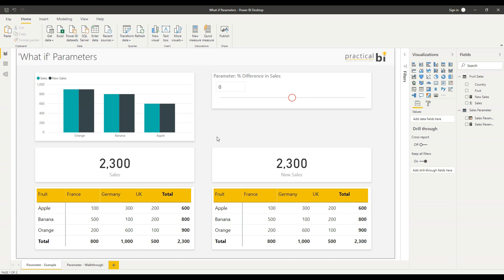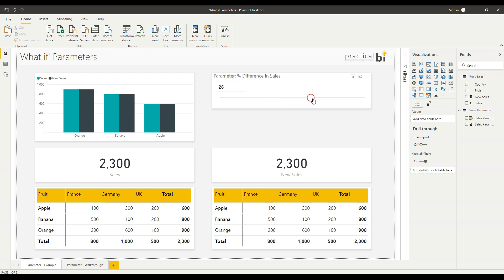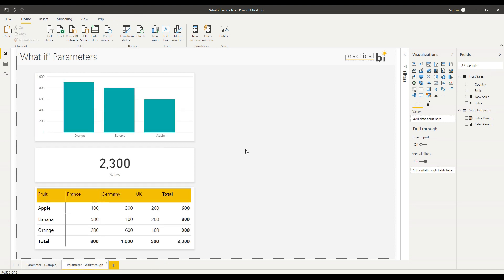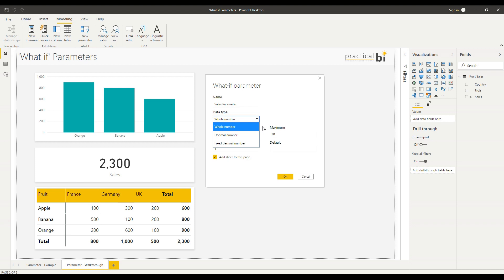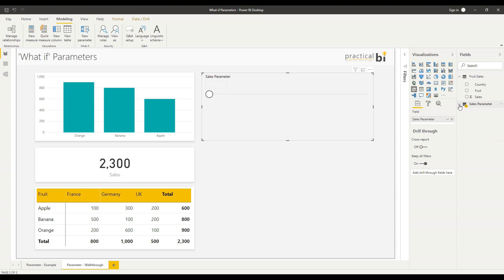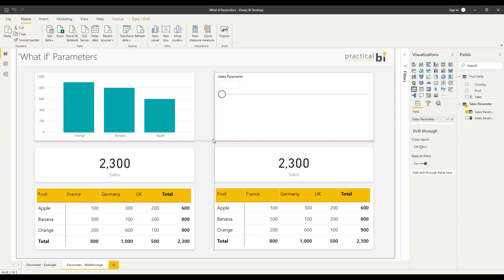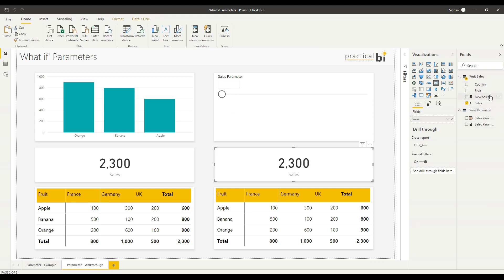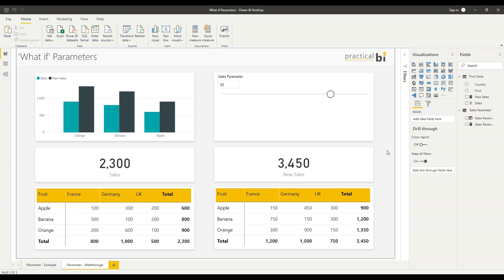Power BI Quick Tips: What if Parameters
A simple guide to using What if Parameter in Power BI.